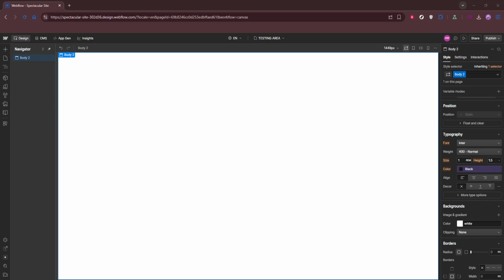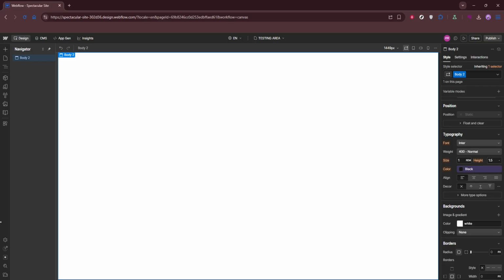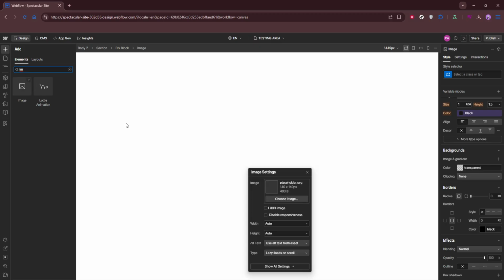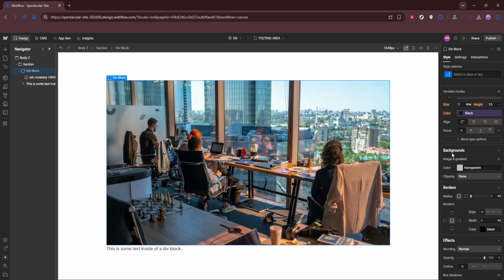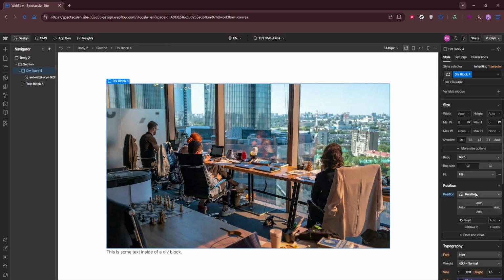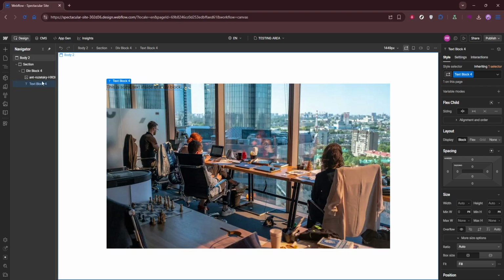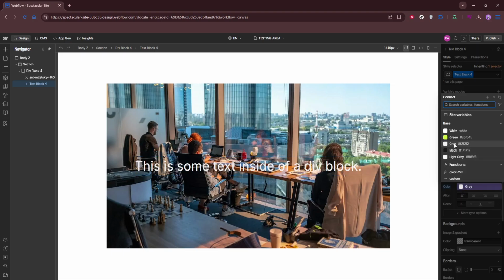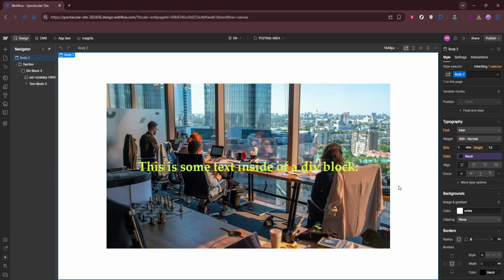How to overlay text on an image in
In today's video we cover How to overlay text on an image in @Webflow